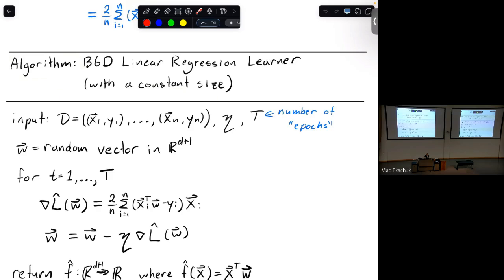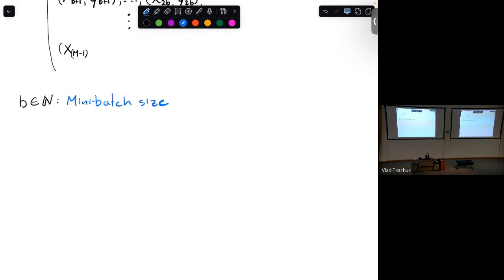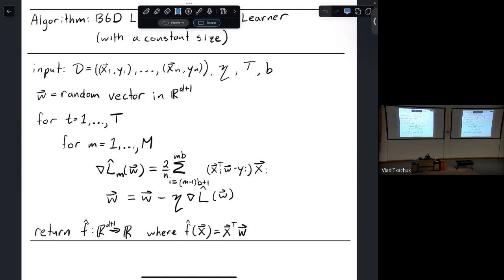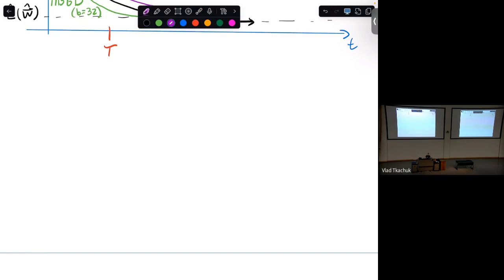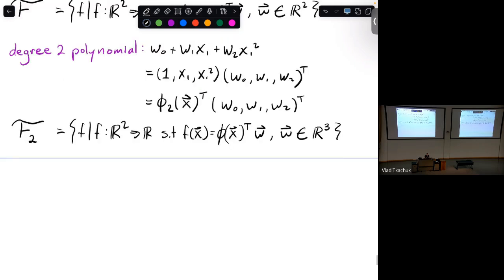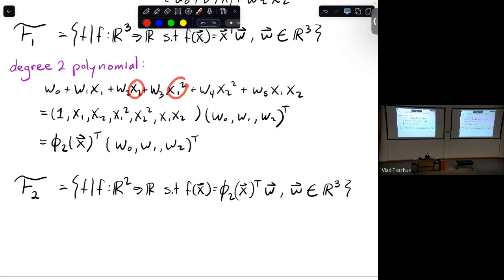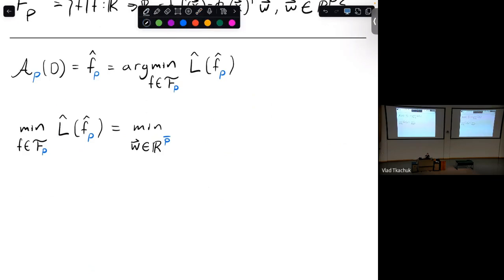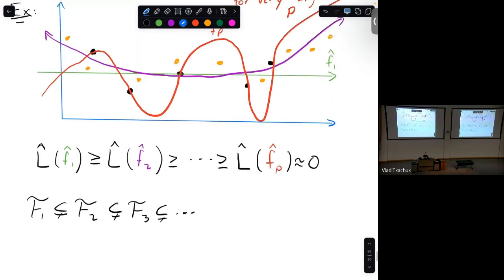Lecture 12 - Optimization: Gradient Descent Cont. | UofA CMPUT267: Machine Learning I (Fall 2025)